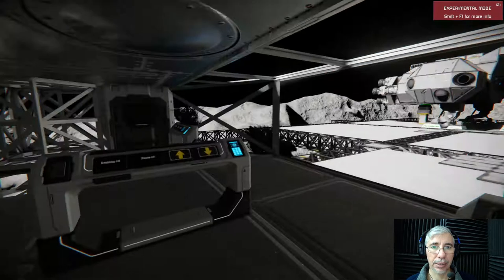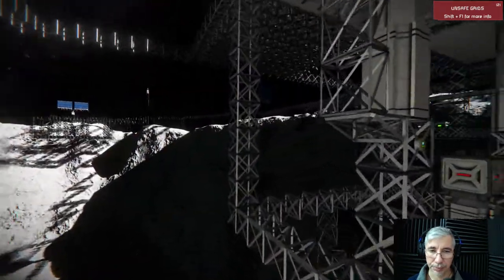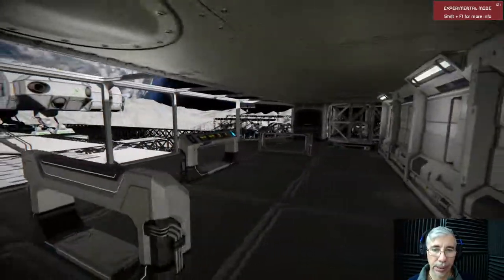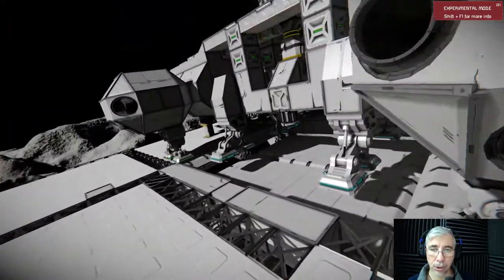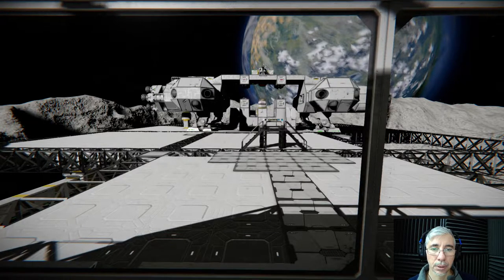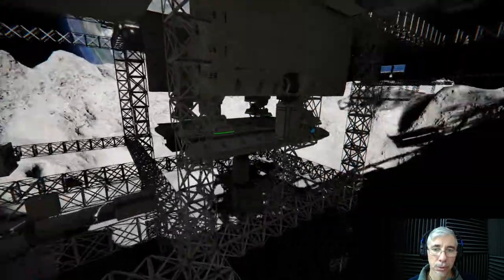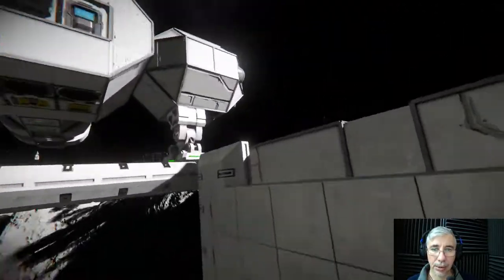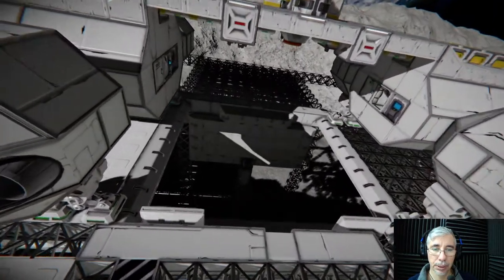Module Storage Facility Testing | Space Engineers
In this episode we are testing a mechanism to store and retrieve modules for the Eagle Transporter